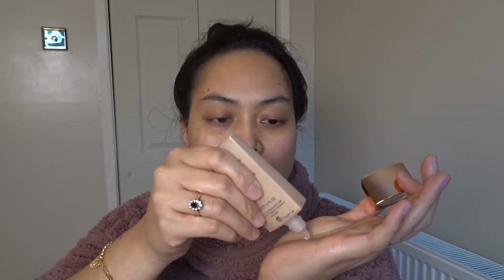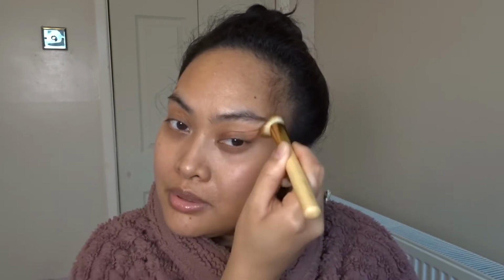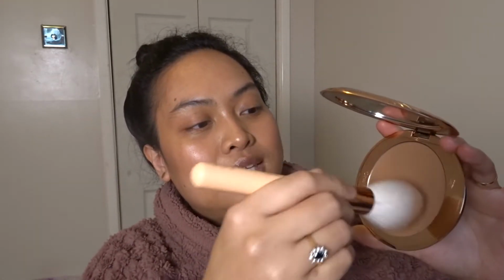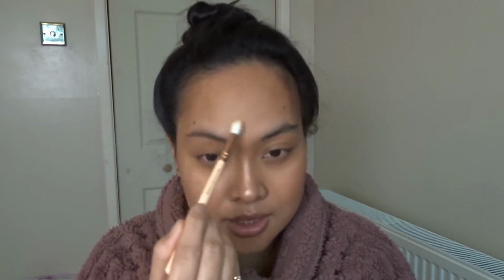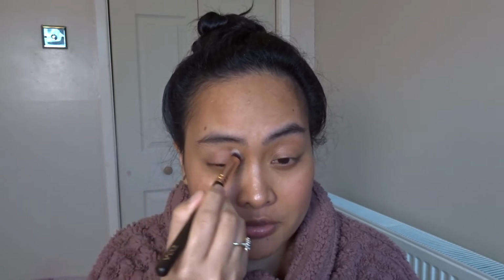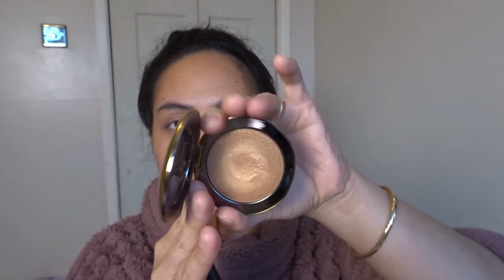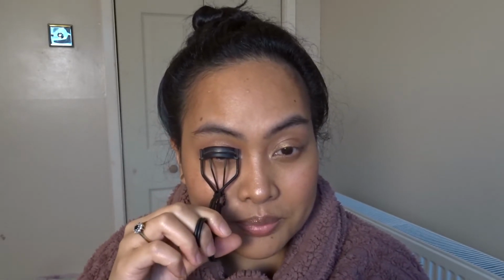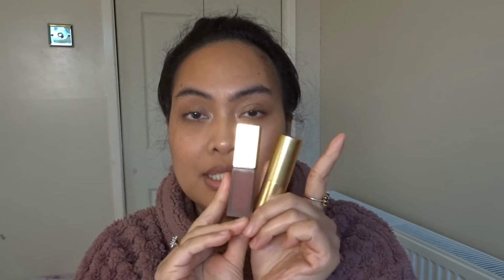Let's try a "clean look"...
Hiya!
Join me and let's do our makeup together.
I hope you enjoy this one.
Take care and God Bless! x